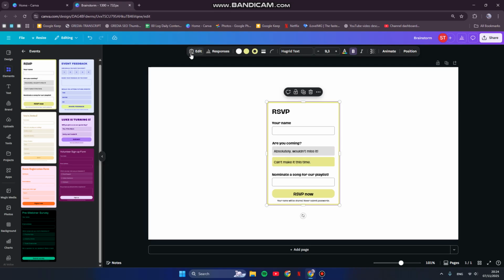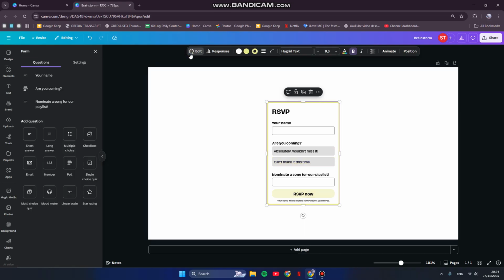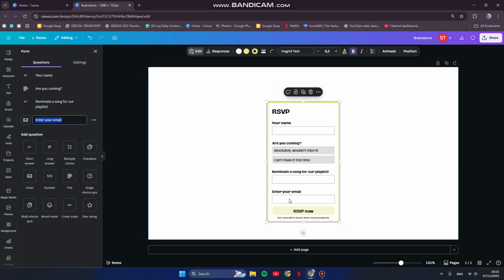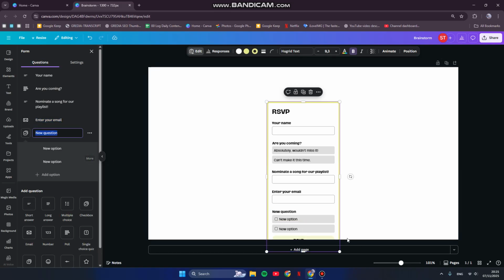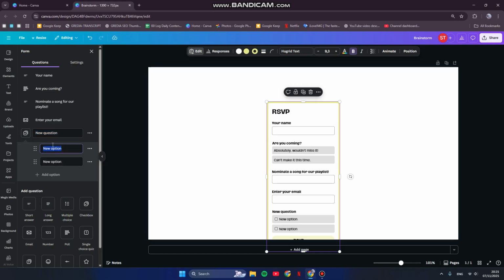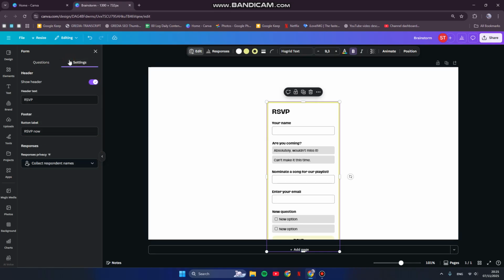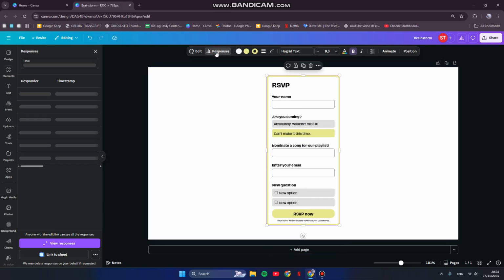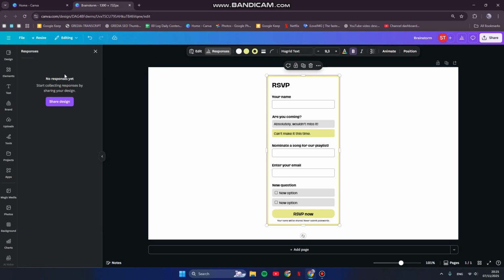Canva Secret Form Trick - How to Create Stunning Event Registration Forms Tutorial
Discover the easiest way to design and customize event registration forms in Canva! Perfect for workshops, webinars, or parties — no coding needed!

🎨 Step-by-step Canva form setup
📝 Add questions, checkboxes, and response settings
🚀 Make your events look professional instantly